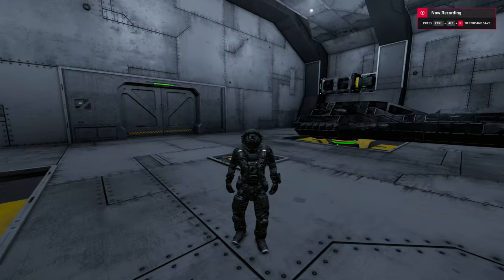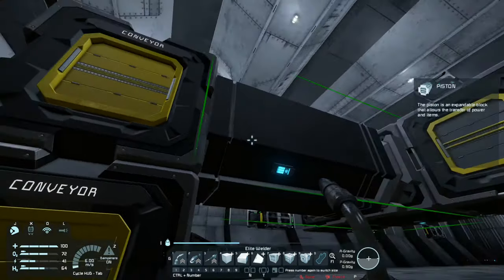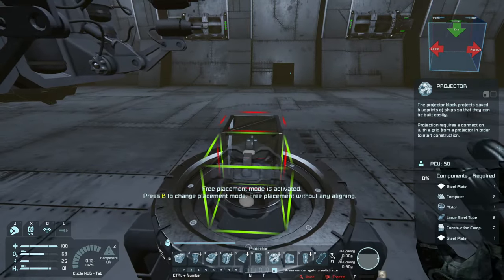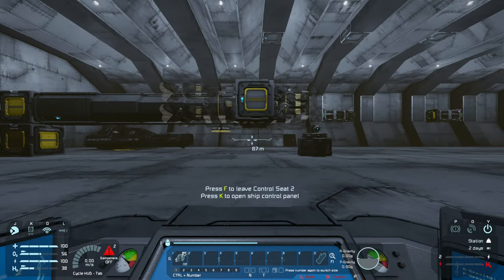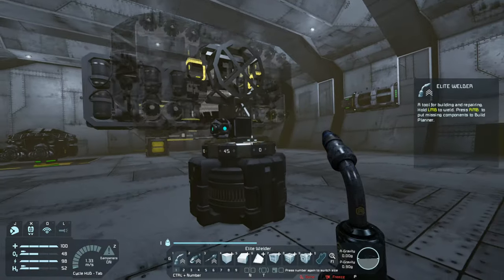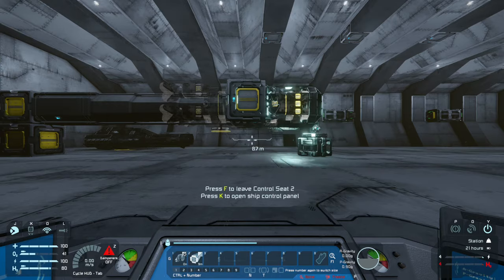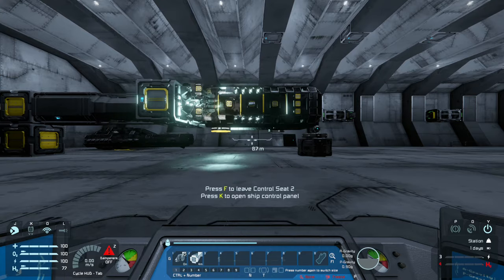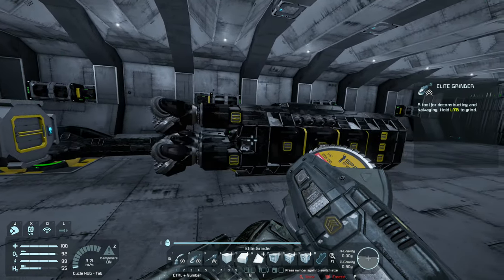Space Engineers - Building a Ship Printer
Hello everyone, today I will be showing you how to build a basic ship printer for printing small grid ships.